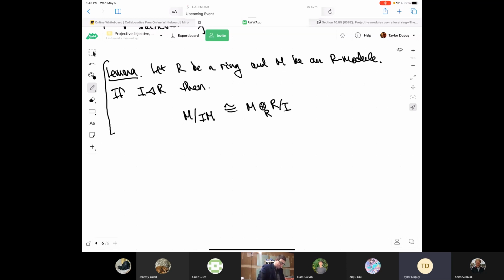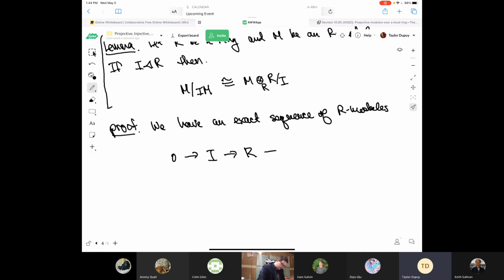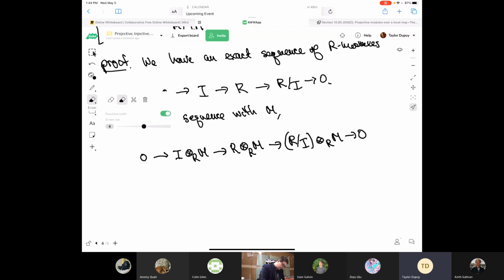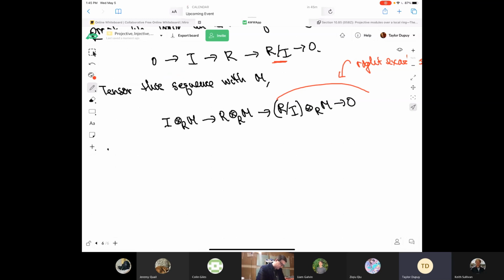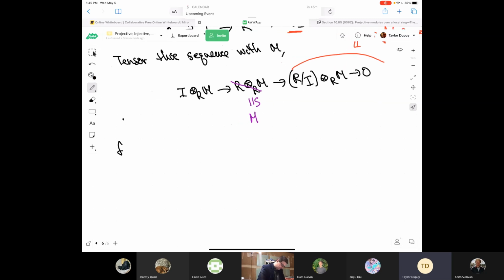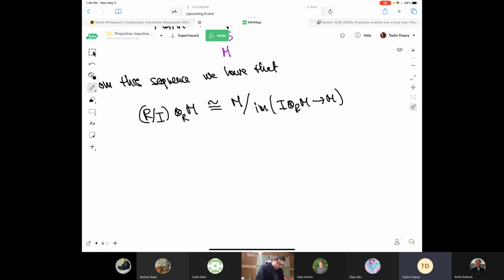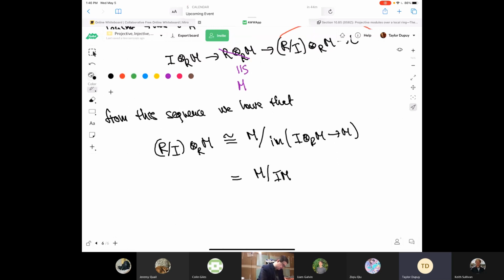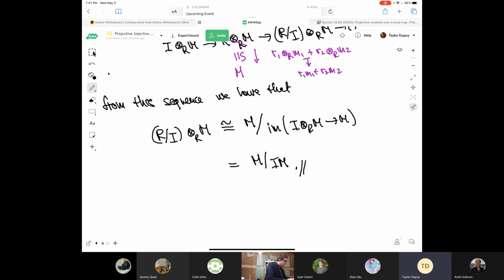Tensor Products With Quotient Rings May 05, 2021